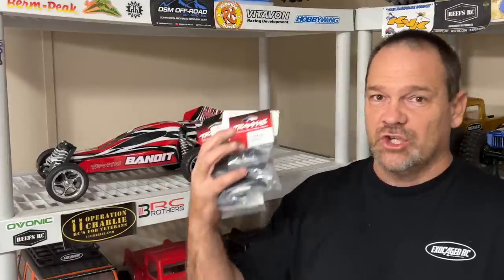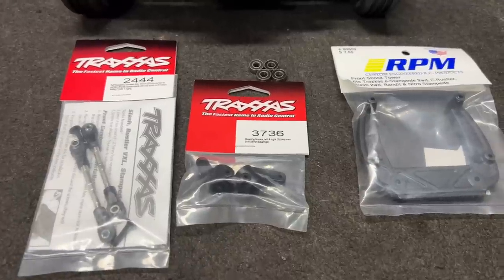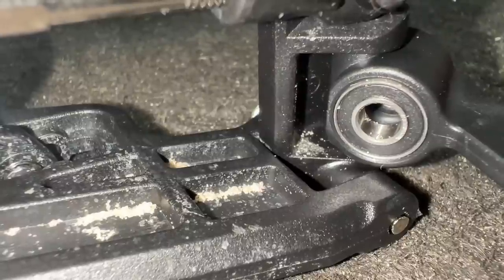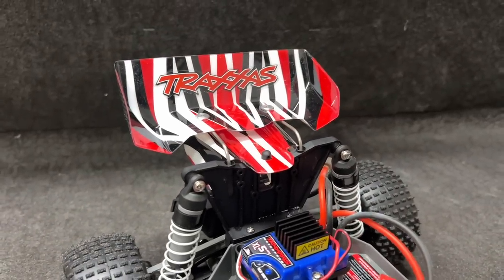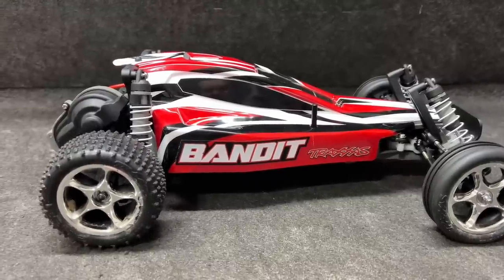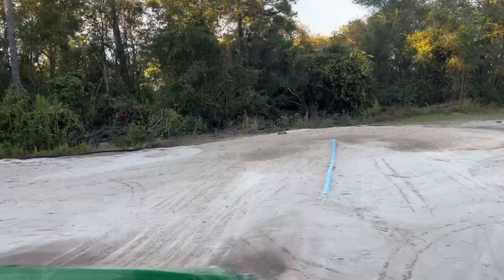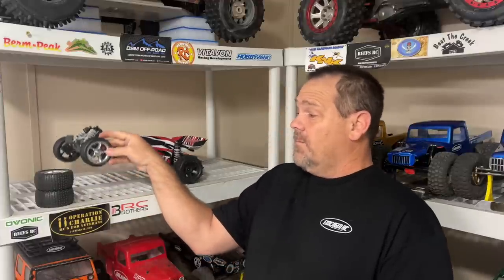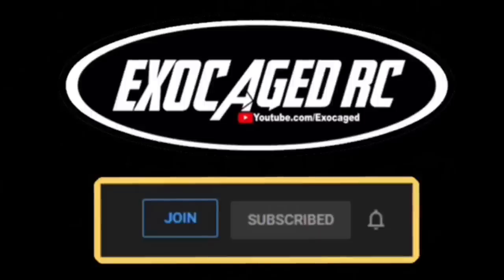Bandit got Unstock and then it beca……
I just had to mod it for the next video to work with the mods for that one! LOL I bought this from Florida RC Outlet they can be reached here 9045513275 they are located in Jacksonville Florida. These should be easy to find at any LHS but if you don't have one around, here are some links for you

The parts I installed

Amazon (RPM)

Amazon (Red)
Amazon (Blue)
Ebay (Red)
Ebay (Blue)

Amazon (Blue)
Ebay (Purple)